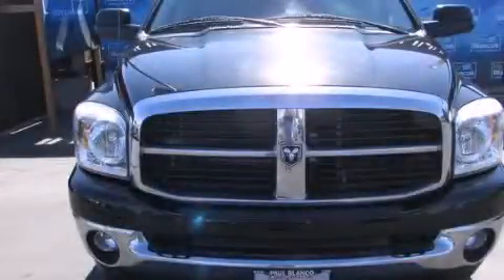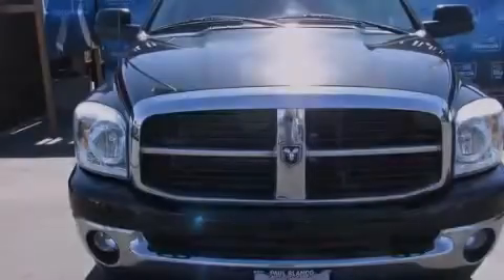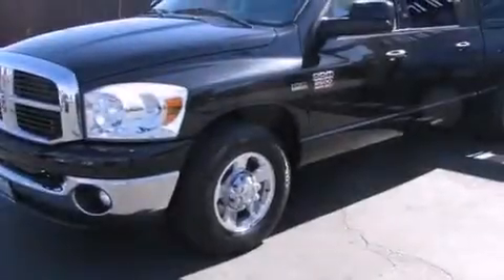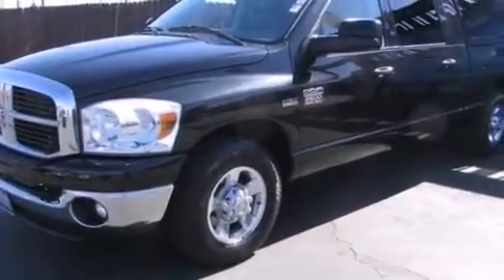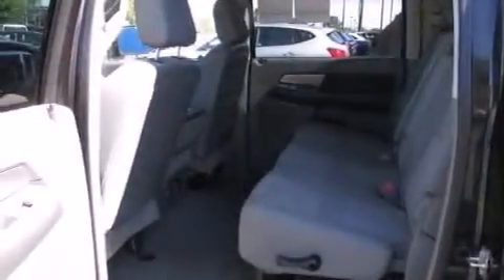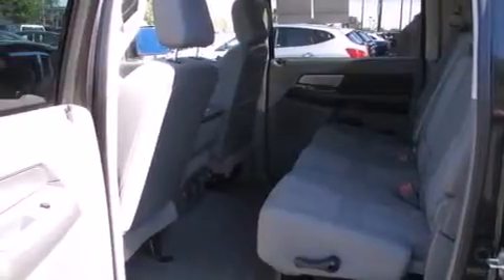Pre-Owned 2007 Dodge Ram 2500 Roseville CA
We have been honored to serve the Sacramento CA area , we promise that your experience at our dealership will exceed your expectations ! Year : 2007 Make : Dodge Model : Ram 2500 Engine : v8 hemi 5.7 liter Trans . : automatic Exterior : black Paul Blanco Fulton Ave Sacramento , CA 95825 EZ AUTO SOLUTIONS We take the stress out of buying or leasing a new car or truck . We get your auto at the right price - quickly and conveniently . We have built our business to be known as your representative in the car buying or leasing experience and we stake our reputation on it . How do we do this ? By having our Fresh Start Program , which offers great cars with low down payments regardless of your past credit situation . Pre-Owned 2007 Dodge Ram 2500 Sacramento CA